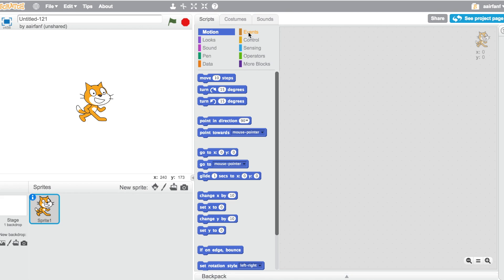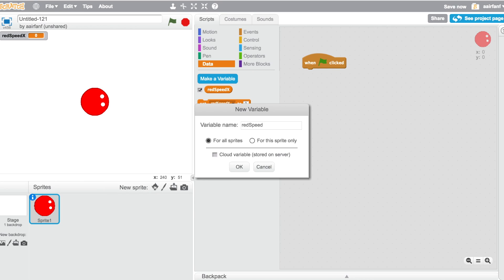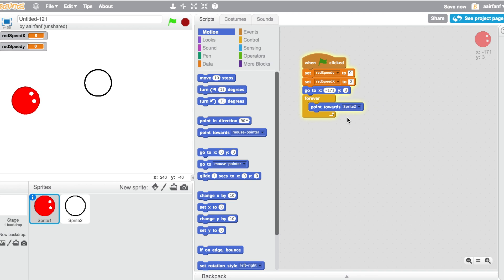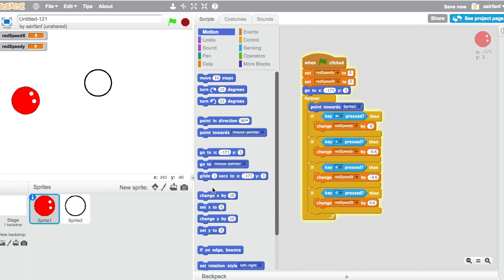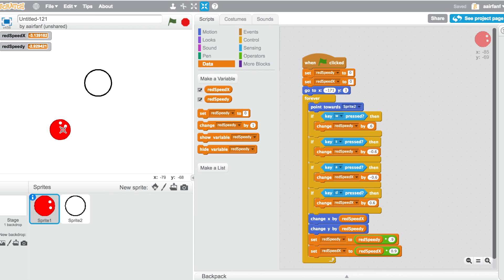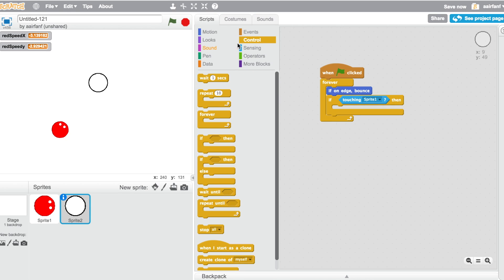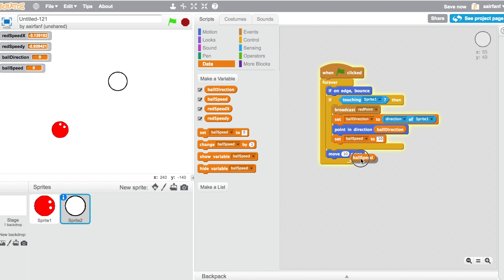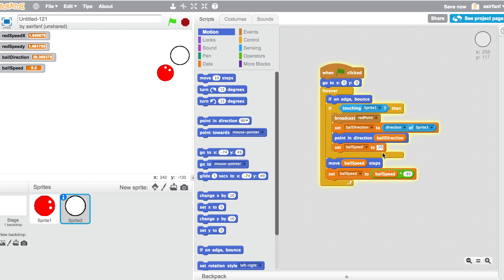Advanced Scratch Tutorial: Making a Soccer Game | Part 1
Watch to create an amazing soccer game that's really awesome!!!
50 likes for part 2
But WAIT... There’s more! ↓